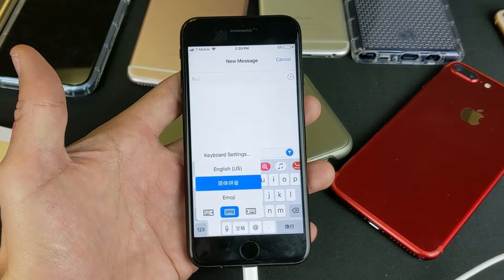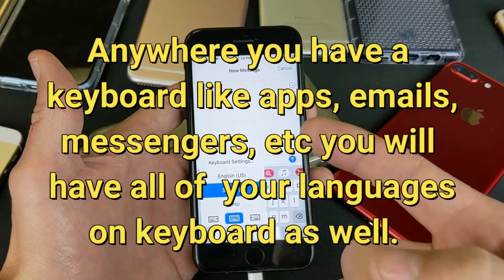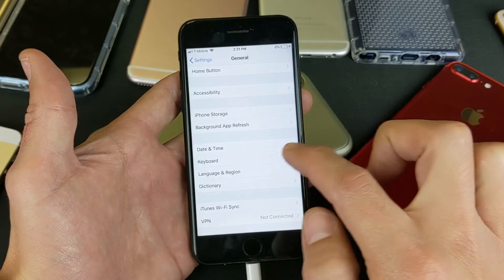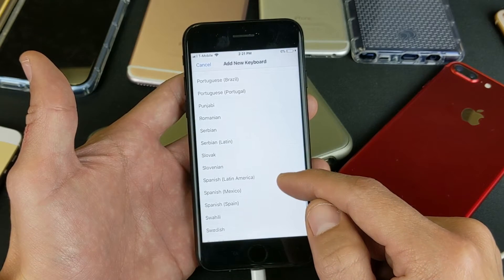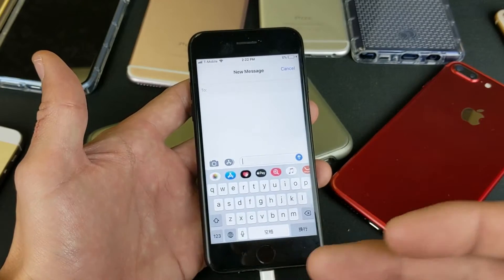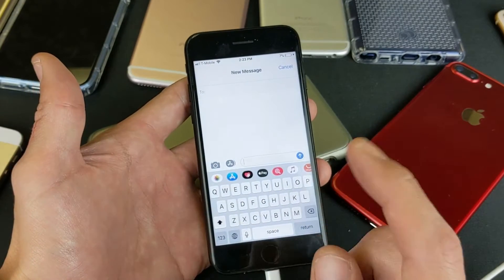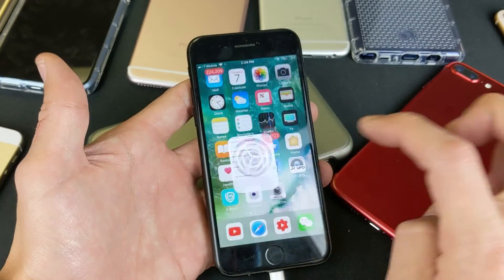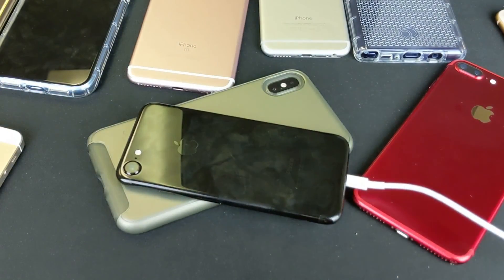iPhone 7 & 7 Plus: How to Add & Use Multiple Languages to Keyboard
In this tutorial i show you how to add and use multiple languages onto your keyboard on your iPhone 7 and 7 Plus. I also show you how to delete a language as well. Hope you found this helpful thanks.